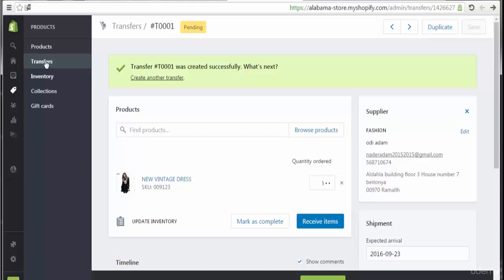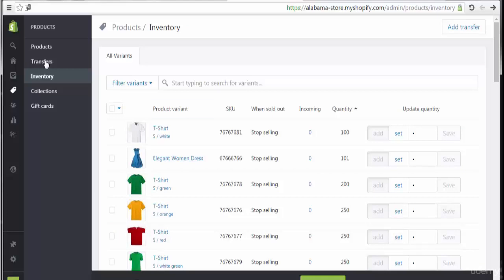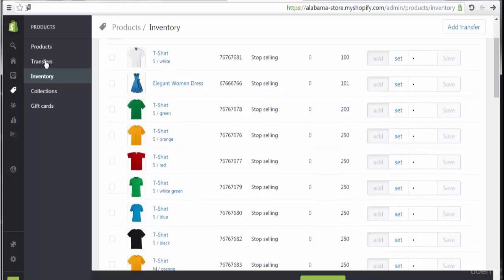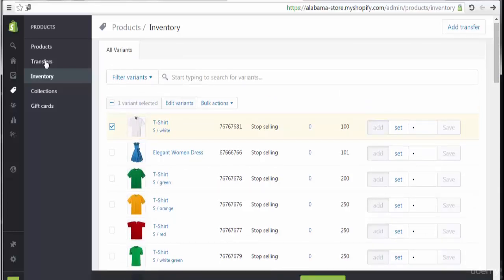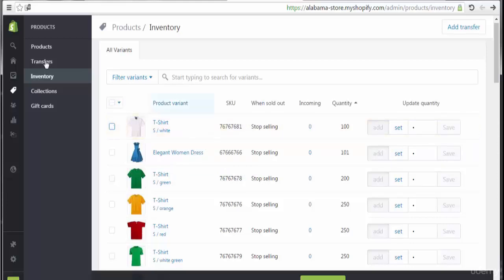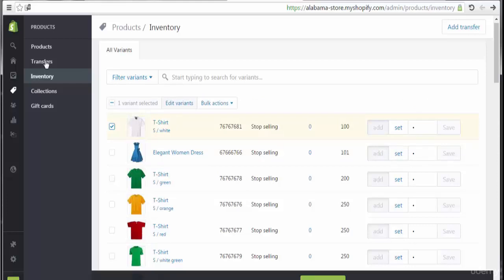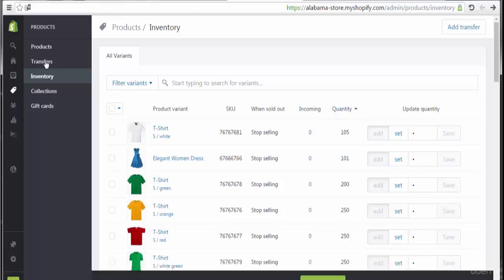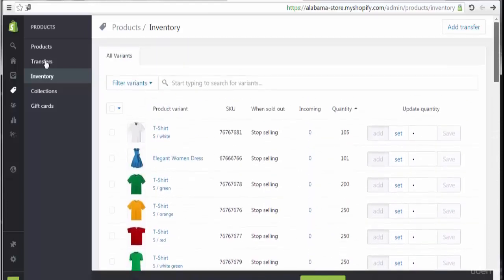Manage and Customize Inventory ( shopify tutorial for beginners 2020)